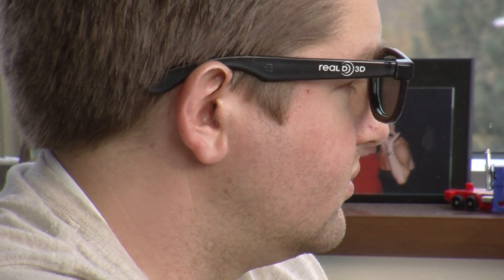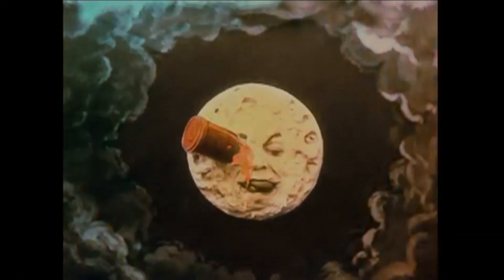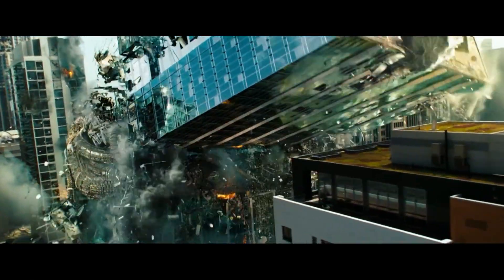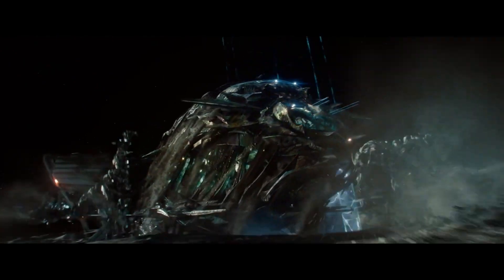Profile: Legend 3D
KPBS arts reporter Beth Accomando profiles the San Diego 2D to 3D conversion company Legend 3D.